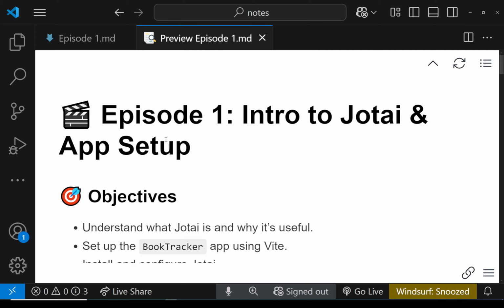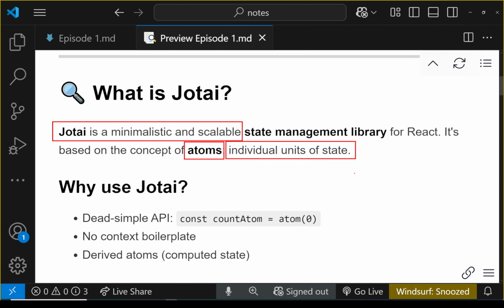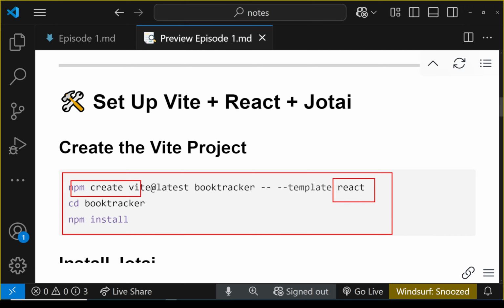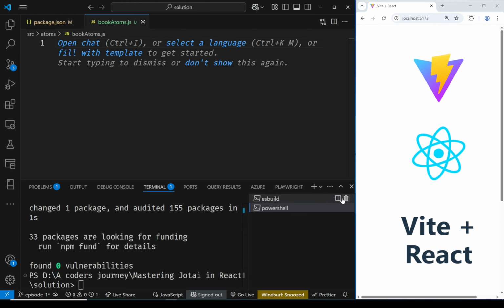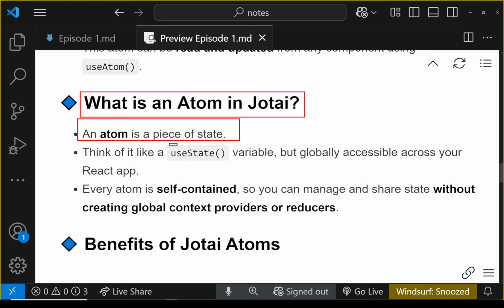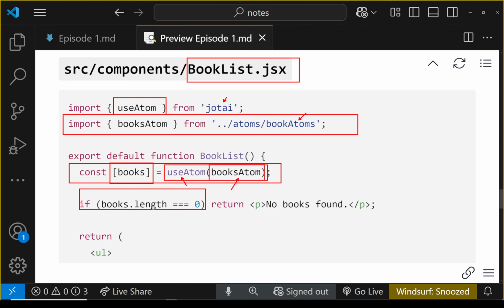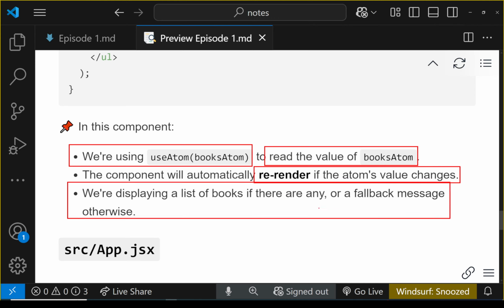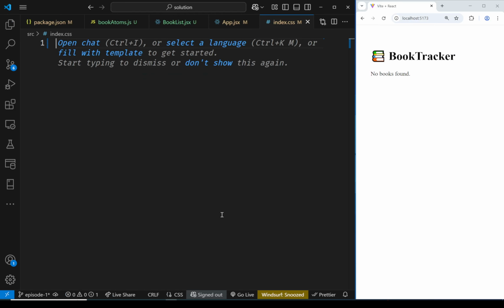Mastering Jotai in React #1 - Introduction to Jotai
In this episode, we kick off the Mastering Jotai in React series by introducing you to Jotai—an atomic state management library built for simplicity and flexibility. You'll learn what Jotai is, why it's considered a modern alternative to libraries like Redux, Recoil, or Zustand, and what makes it stand out in the React ecosystem. We'll discuss the core philosophy behind Jotai’s design and how it embraces native React principles such as composition and hooks-based APIs. Whether you’re tired of boilerplate or looking for a minimal yet powerful state solution, this episode sets the stage for what’s to come. You’ll see how Jotai encourages writing cleaner, more modular state logic while remaining highly performant and easy to reason about. By the end, you’ll be ready to dive into atoms and start building your first reactive state pieces with confidence.